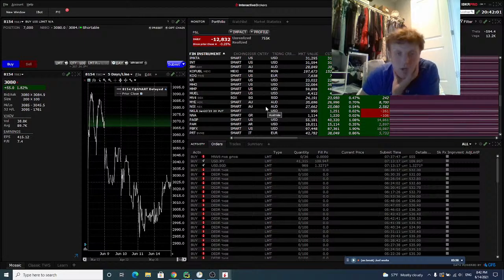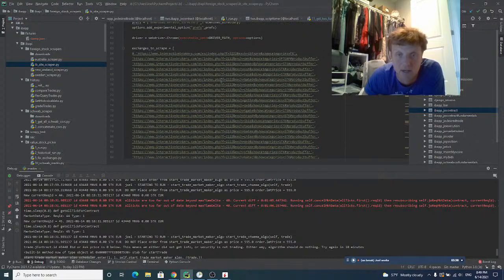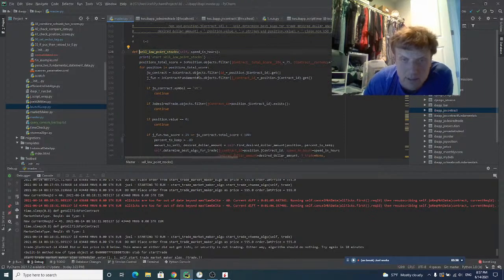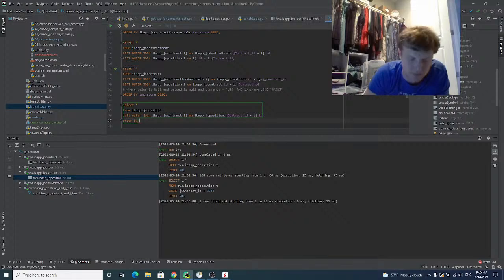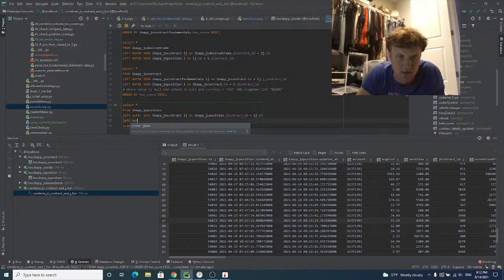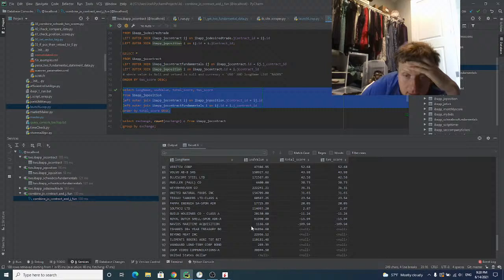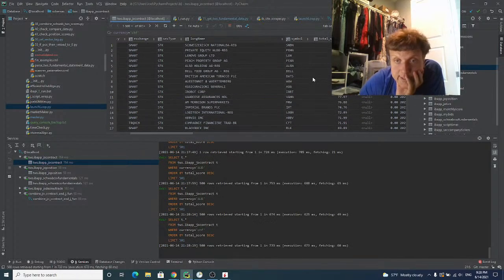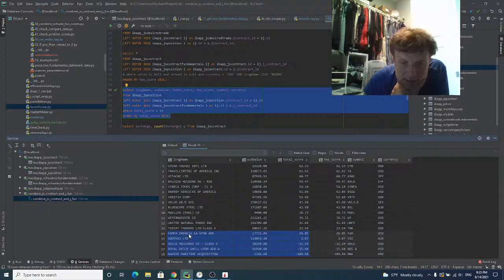IB TWS API Systematic Algorithm Trading in Python: Intro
Interactive Brokers (IB) has built an API allowing customers like myself to build programs that directly control Trader Workstation (TWS). I have spent the last year building a large systematic trading program using the programming language Python. In this video, I share an introduction to the algorithmic trading system that I have built.

If you want me to do more, please ask questions or share your opinions in the comments! I always appreciate likes and subscribes, it encourages me to make more videos!